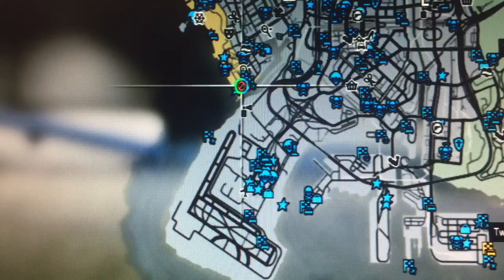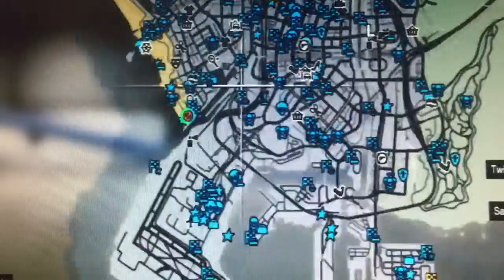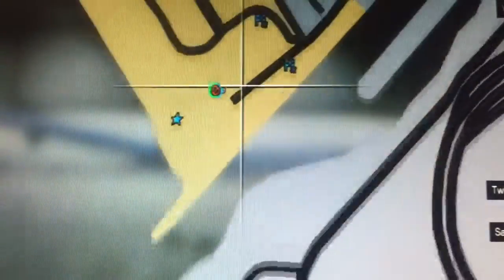Launch Glitch (How To) After Patch 1.26-1.30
Yo guys KevinPlaysTv with a new video sorry I haven't posted in a while I was busy with stuff but I'm BACK!! Hope You Guys Enjoy And Peace Out!!